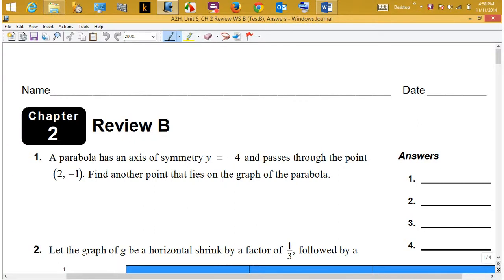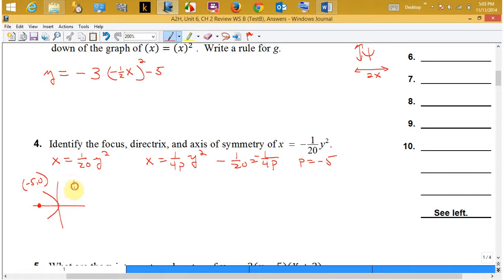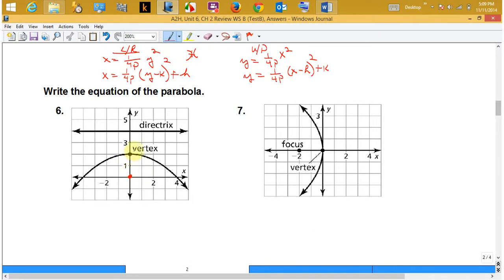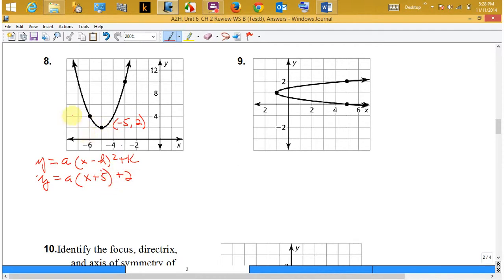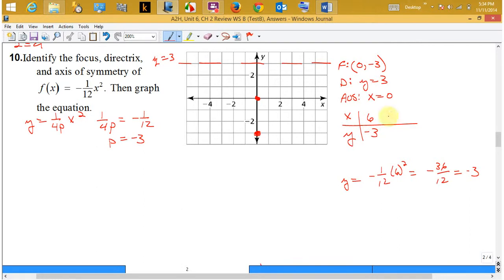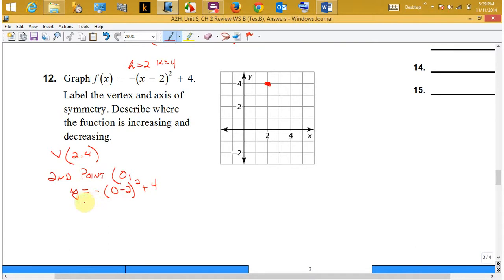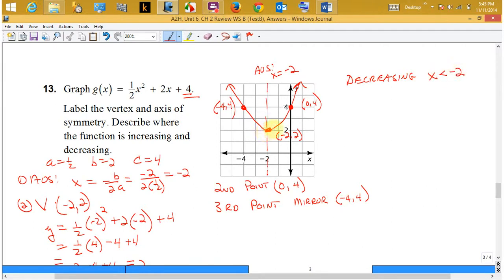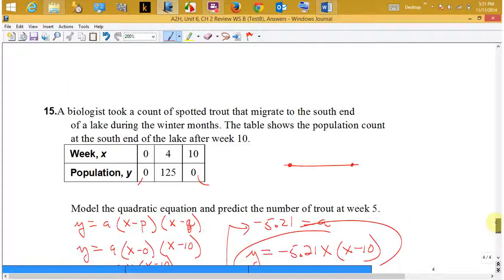Morgan.WSD.Algebra2: A2H, CH 2 Practice Test B Answers